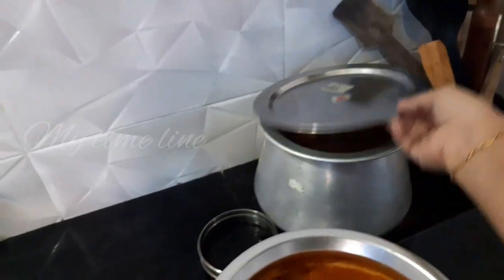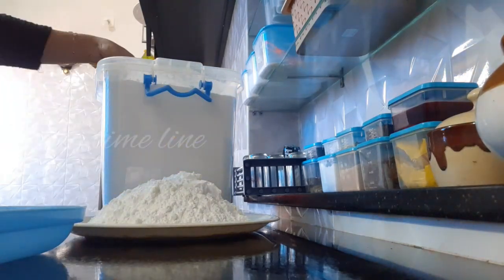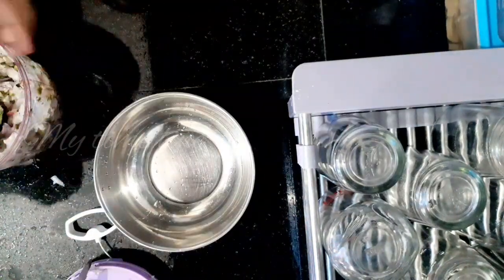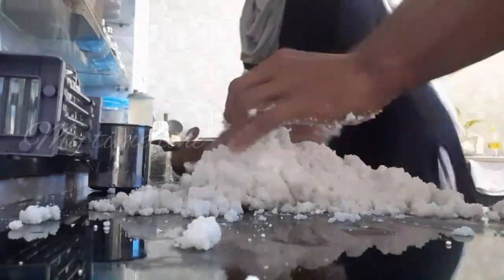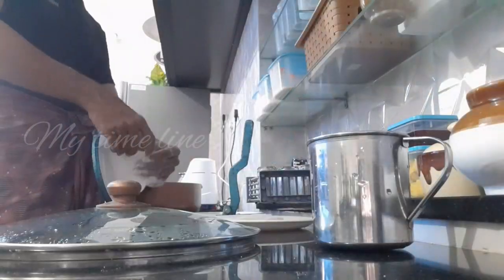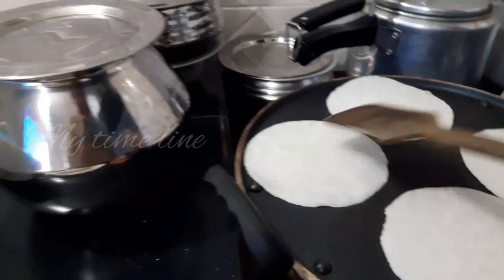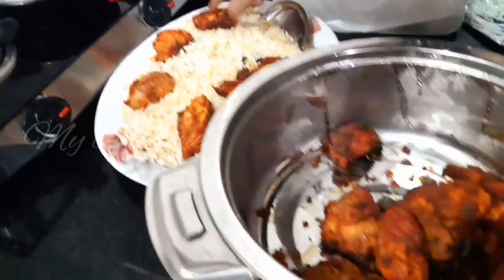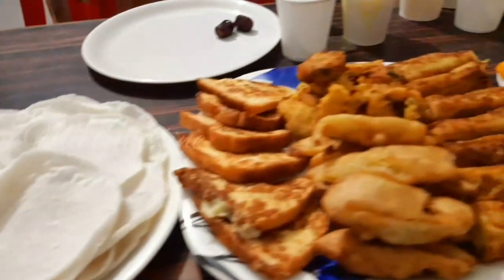Ramadan day in my life malayalam 🔥How we organized a family ifthar meet for 15 people💫Full fay vlog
I am shamna
I do videos on cleaning organizing life style
Motivation parenting and many more
Love you all
**copyright:-
All the content published on this channel is protected under the copyright law and should not be used/reproduce in full or part without the creator's (Shamna T) prior permission**

Everything you may see on this video is created by me unless otherwise stated. Please do not use any photos or content without first asking permission